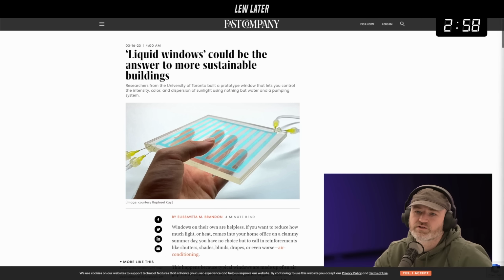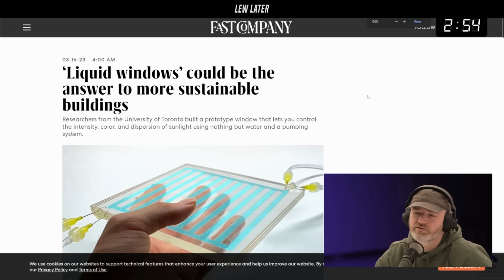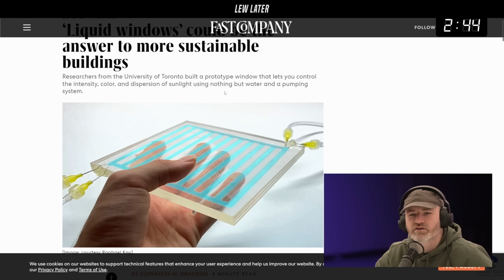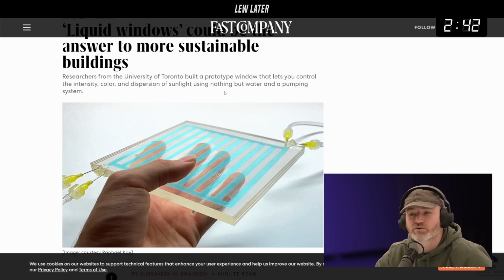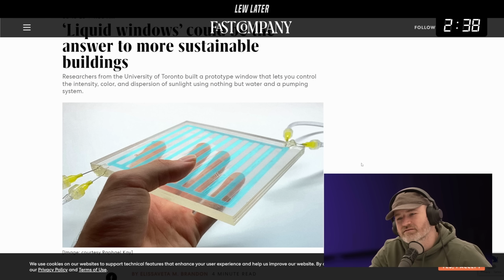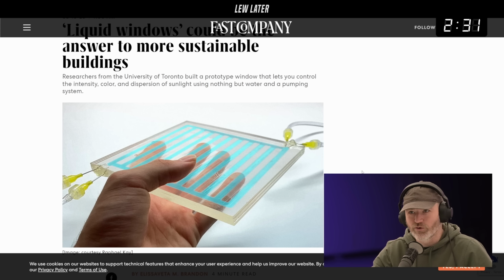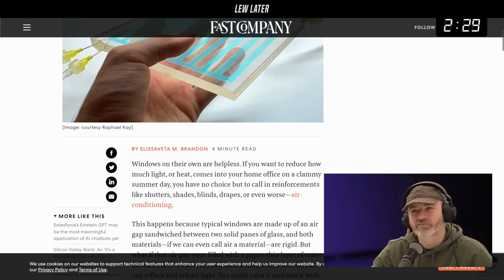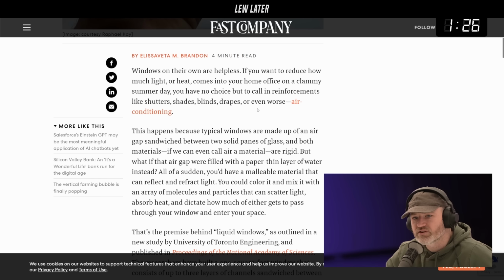Liquid Windows Are The Future...